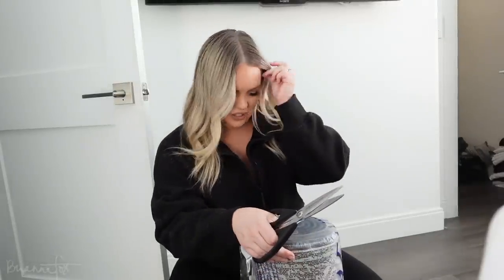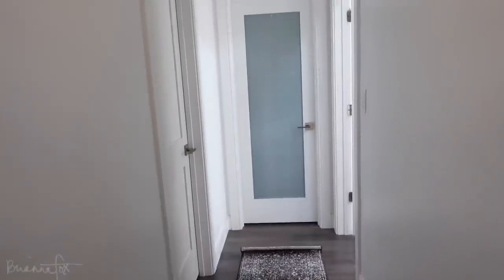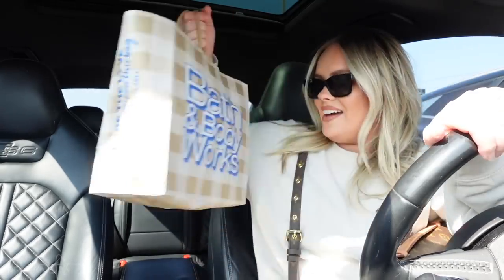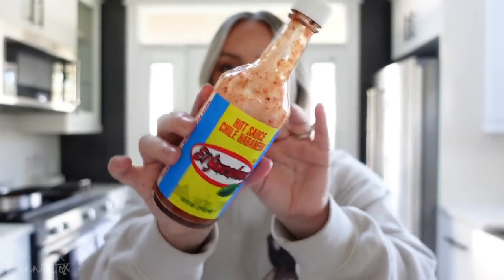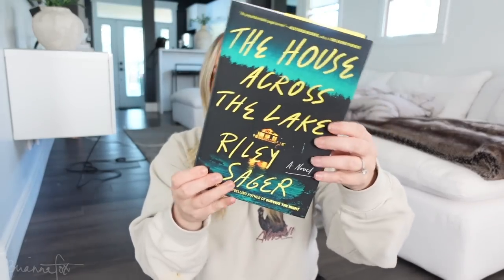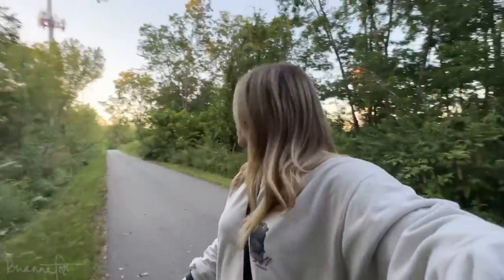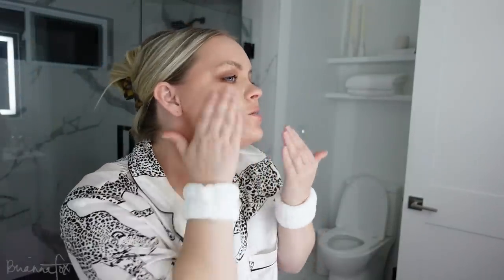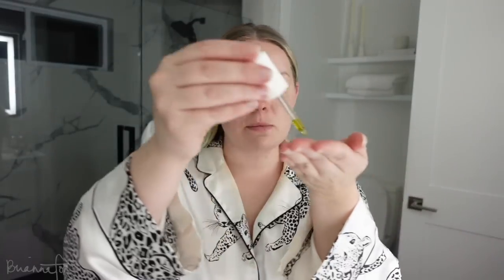FALL VLOG 🍂 night skincare routine, fall book recs, new rug, candle haul, & pumpkin spice is back!!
hey frens:) today im showing you the new rug I got for the hallway upstairs and bringing you throughout my day with me! I went and got some new fall candles, made some tacos, shared my fall reading list and showed you my night time skincare routine :)